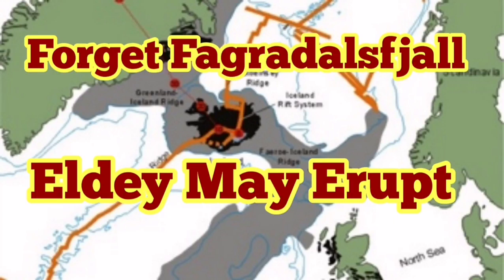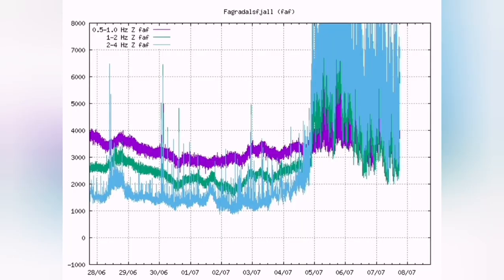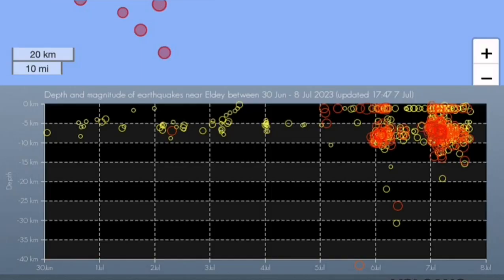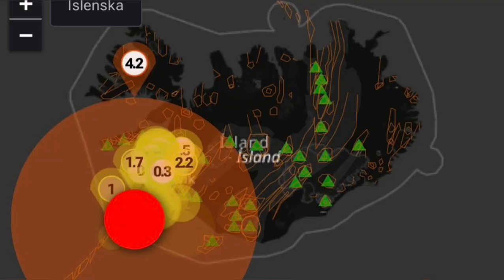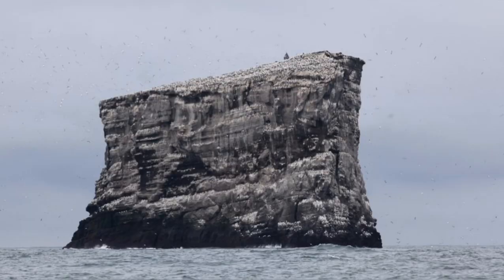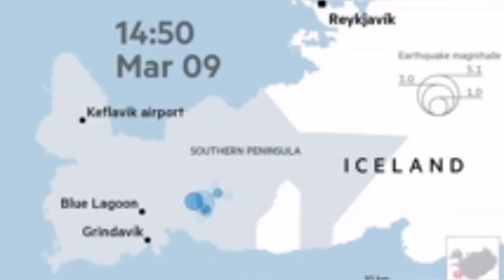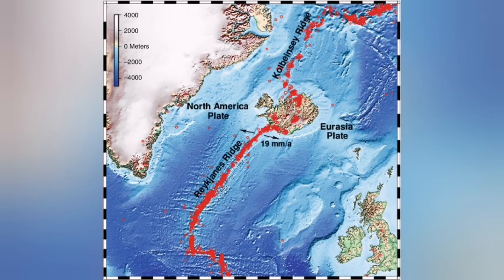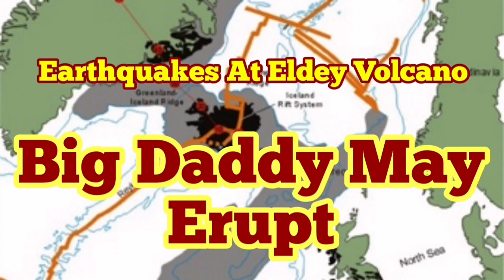Eldey Volcano May Erupt Sooner Than Iceland Fagradalsfjall Volcano, Reykjanes Ridge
Eldey (Icelandic pronunciation: ​[ˈɛltˌeiː]) is a small island about 20 kilometres (10 nautical miles) off the coast of the Reykjanes Peninsula in southwest Iceland. Located west-southwest of Reykjavík, the island of Eldey covers an area of about 3 hectares (7 acres), and rises to a height of 77 metres (253 ft). Its sheer cliffs are home to large numbers of birds, including one of the largest northern gannet colonies in the world, with around 16,000 pairs.This colony can now be watched live via two webcams that are located on top of the island.
The Eldey and Geirfuglasker volcanic systems together form the 35-40 km (20 to 25 mile) long Eldey system on the mid-Atlantic ridge. There is not a central volcano.